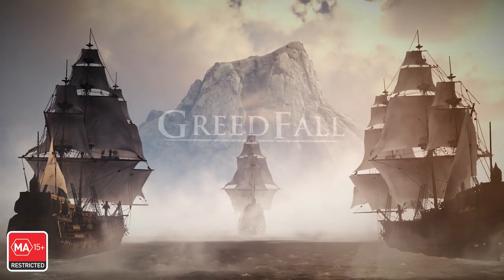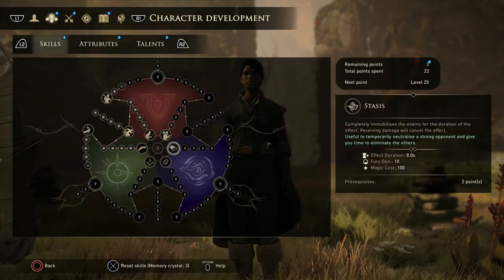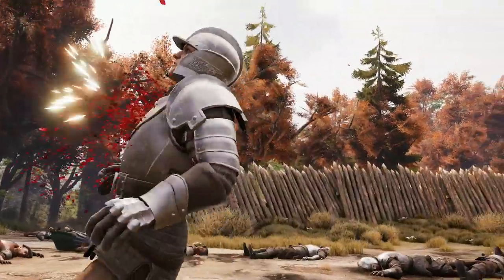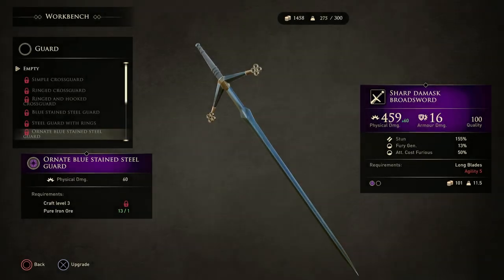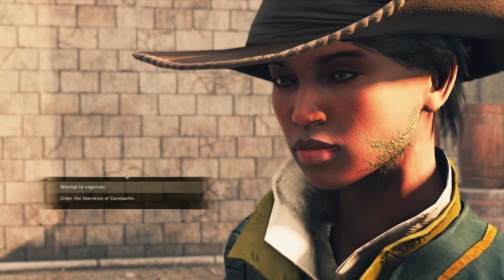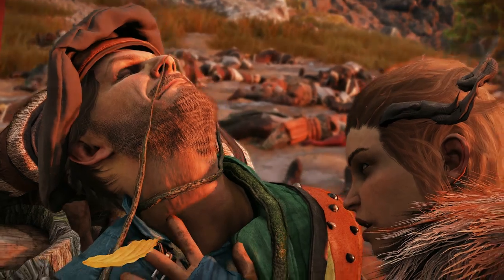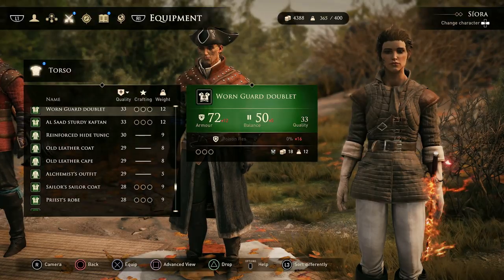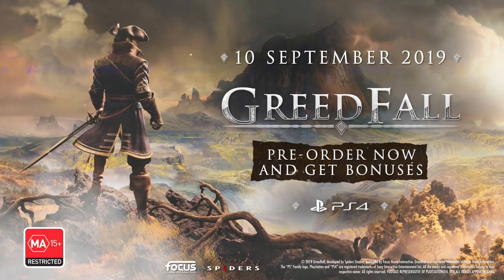GreedFall | Gameplay Overview Trailer | PS4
In a new Gameplay Overview trailer, Spiders and Focus Home Interactive give you a tour of the numerous features that mark GreedFall as a core RPG with player choice at its heart. Out 10th September 2019 on PS4.